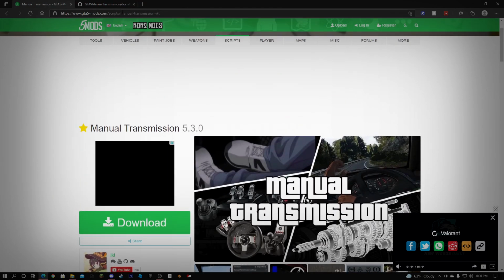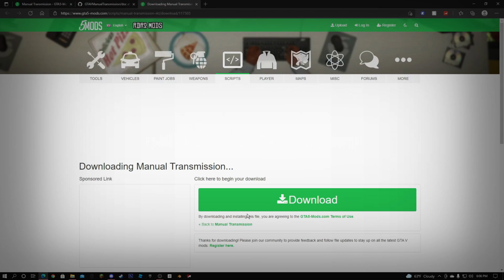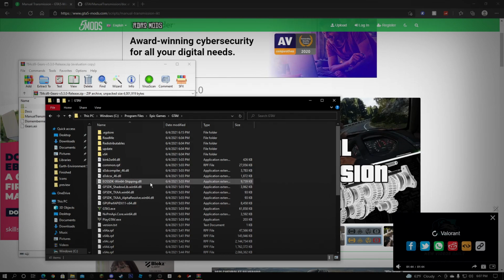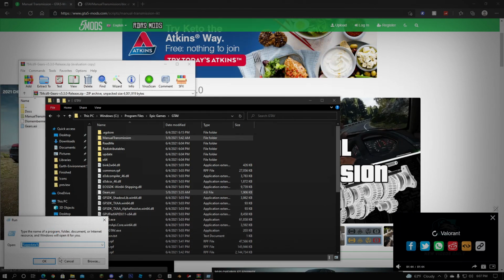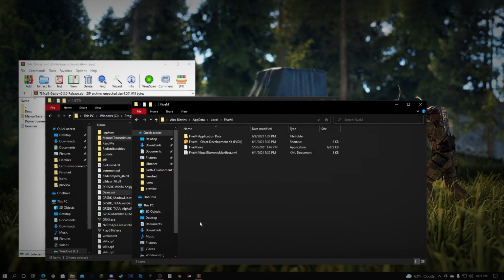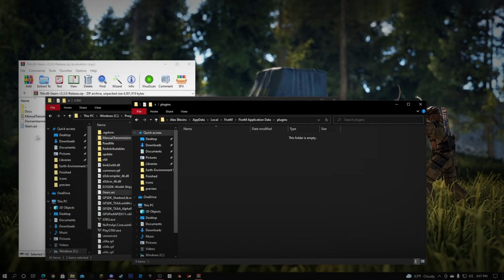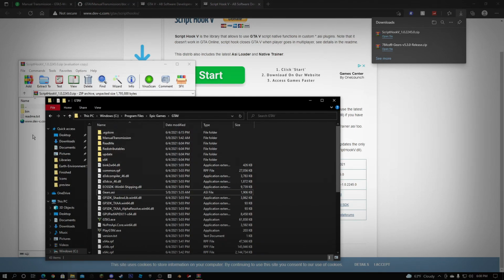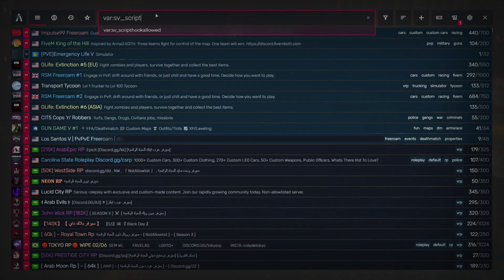FiveM/GTAV Manual Transmission Installation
Sorry about the microphone sound, I got a new microphone and still have to set it up properly for recording purposes.